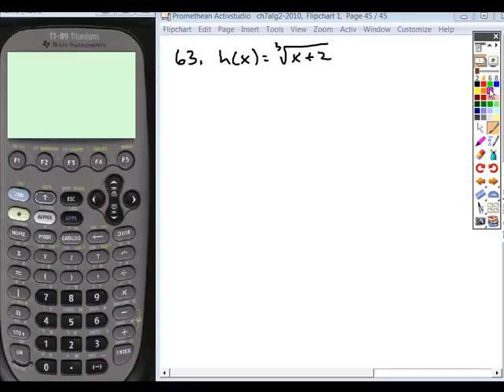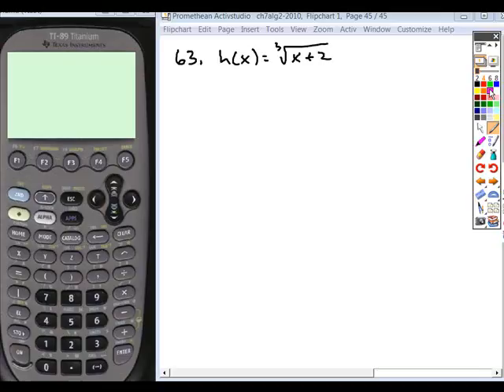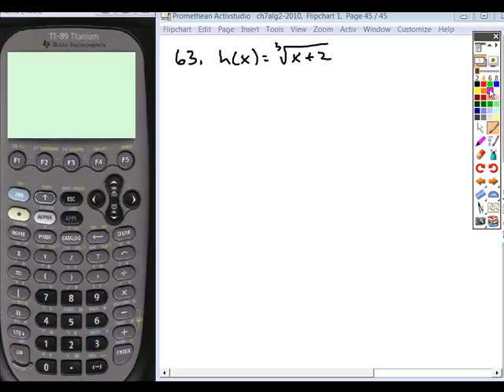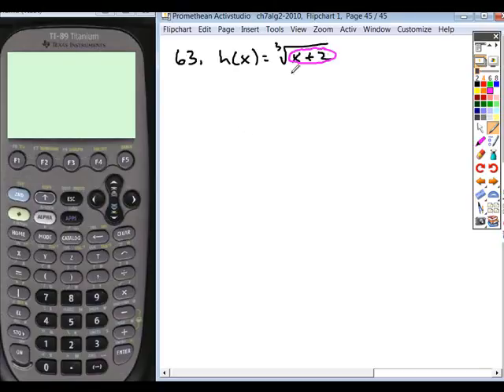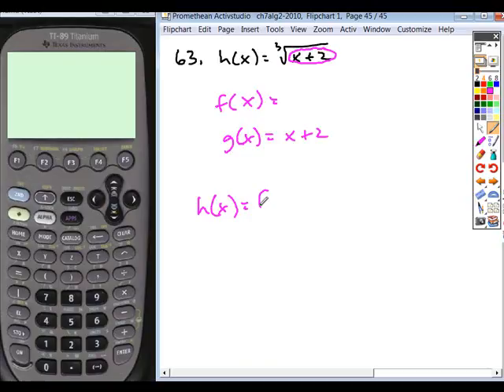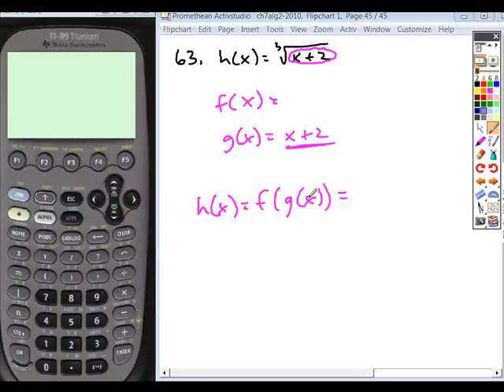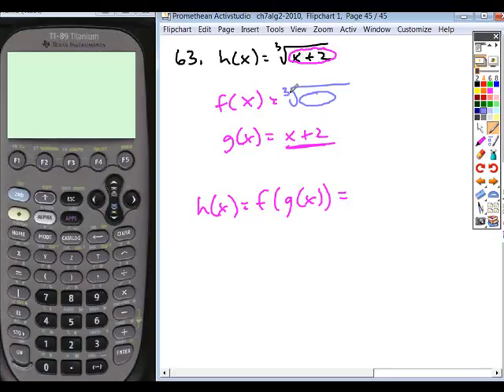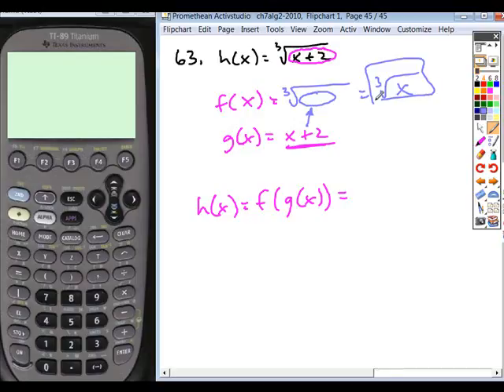7.3alg2_hw_63.wmv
7.3 alg2 hw #63